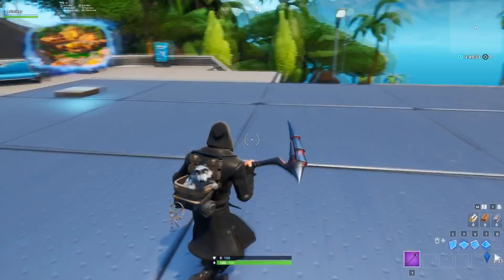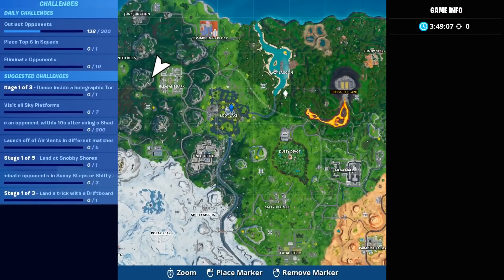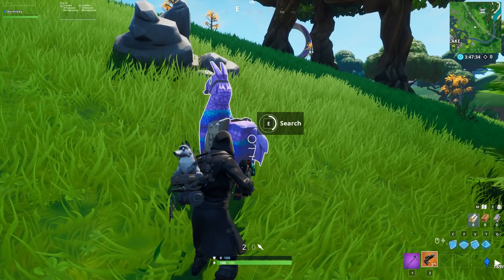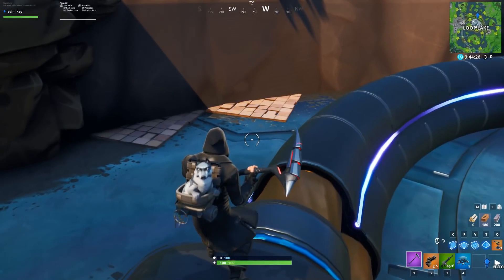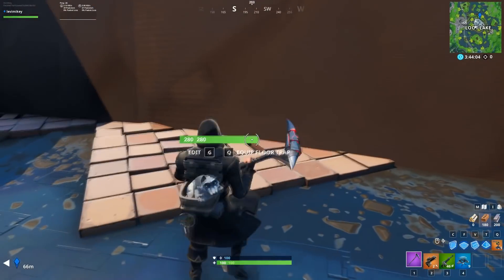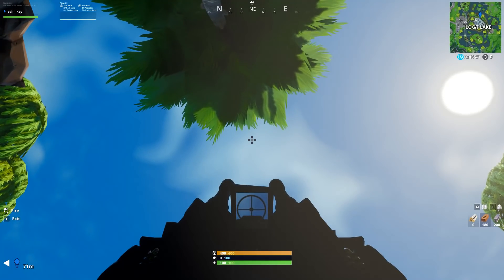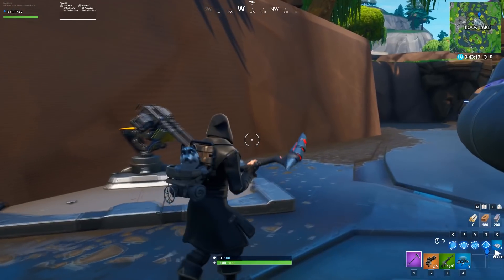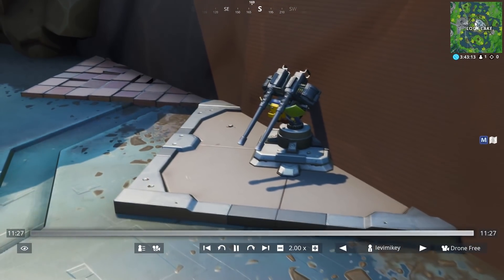Win EVERY Game with this Fortnite Season 9 Glitch...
In this video, I show you how you can win every game with this fortnite glitch!

Channel Members:
Dpic haaa
CYT edgyrevjake
GD Gershen
Elva Murphy